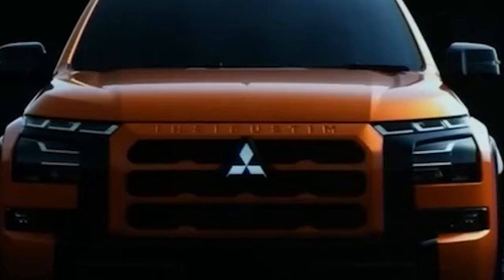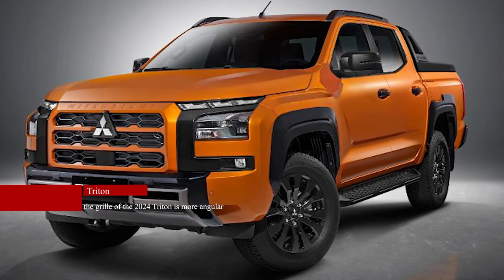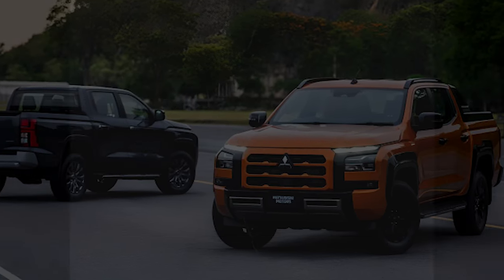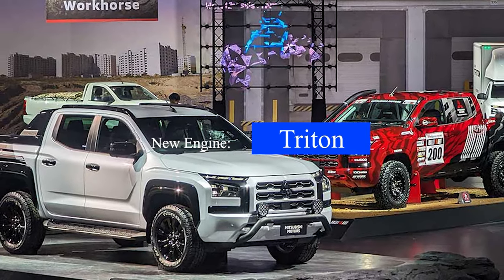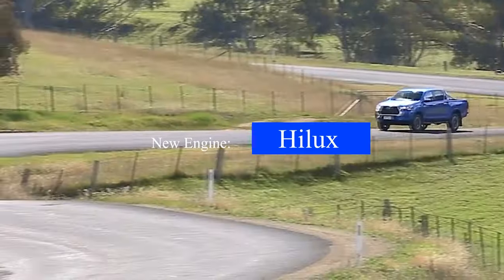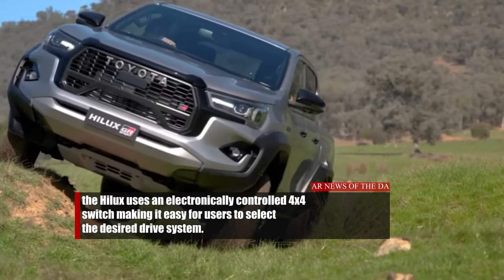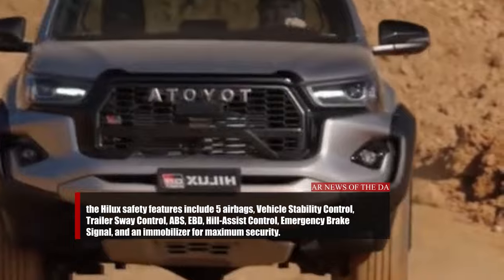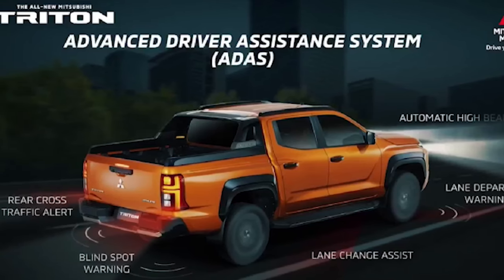Which Is Tougher: 2024 Toyota Hilux Vs 2024 Mitsubishi Triton Comparison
Which Is Tougher: Toyota Hilux Vs Mitsubishi Triton Comparison